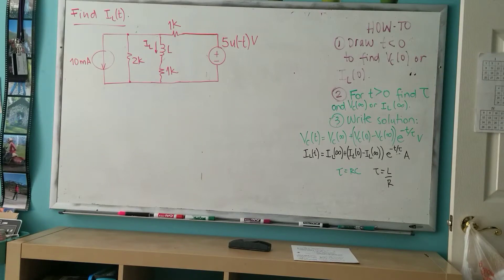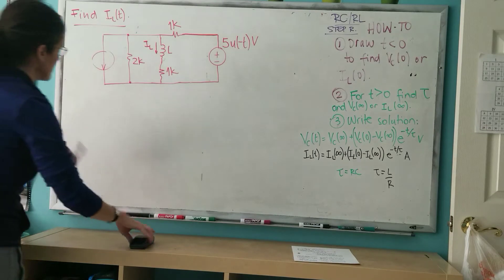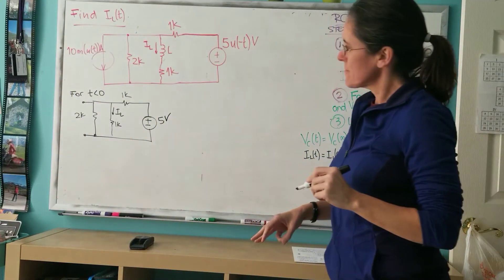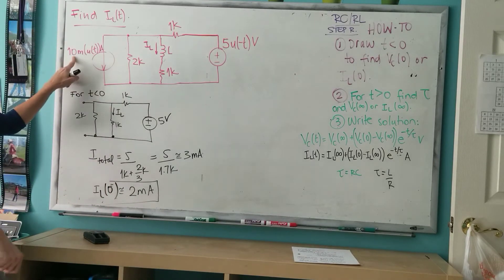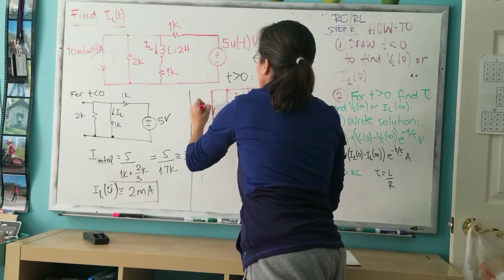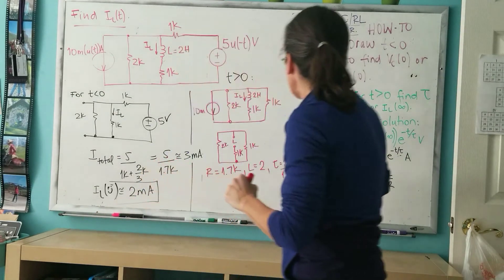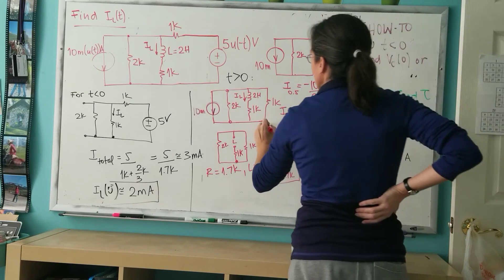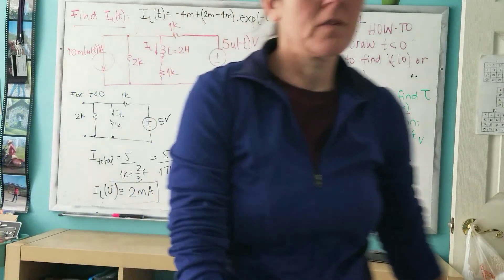RL circuit, step response. Example 1.